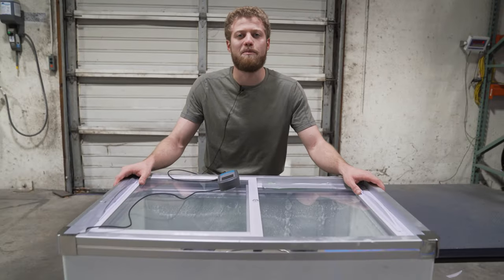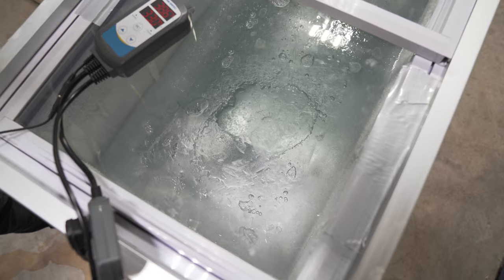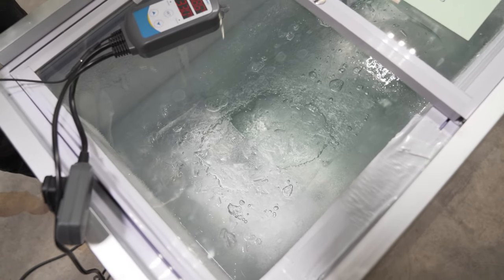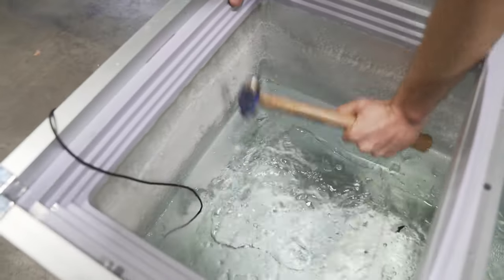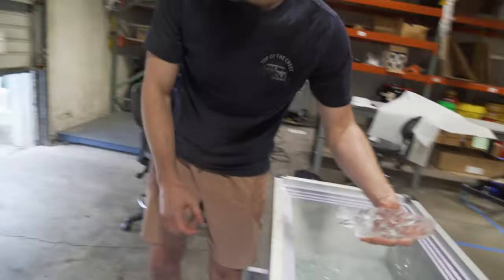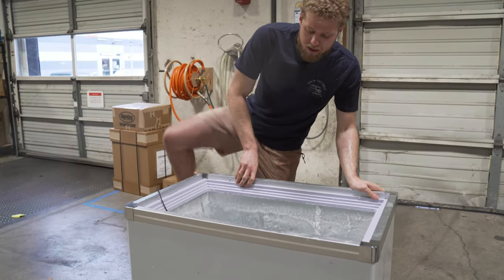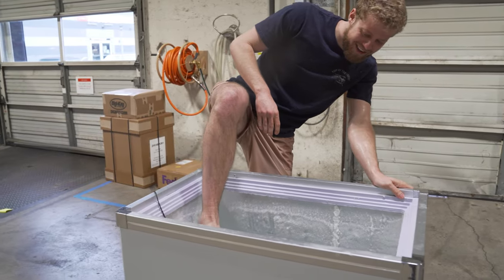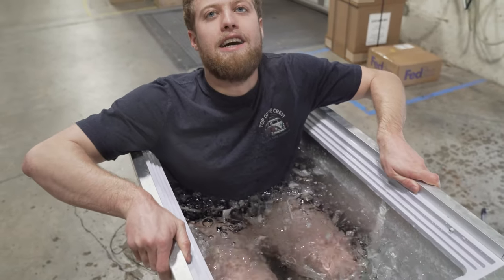The 1B Chest Freezer Ice Bath | 2-Minute Prototype Pitches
🧊🧊 Cold exposure is becoming increasingly popular, but building your own can be complicated and the solutions on the market are expensive. In this two-minute prototype video, we hack together an ice bath out of an old chest freezer. We want to find out if we can create a home ice bath, without breaking the bank.

🧊🧊We are early in the prototype phase and WANT YOUR FEEDBACK! Tell us about your love of the cold plunge and let us know if this is a project worth pursuing.